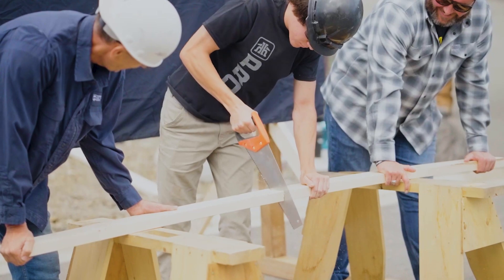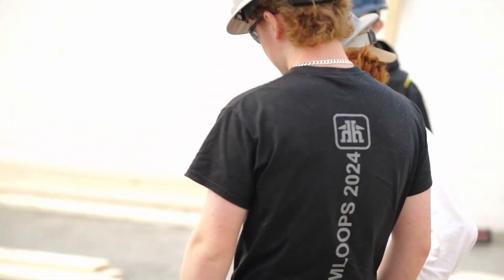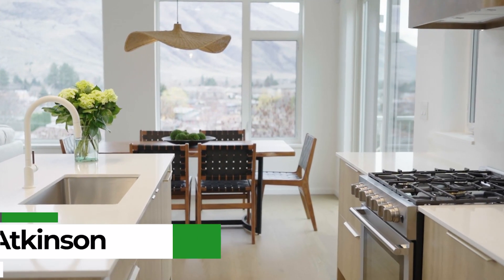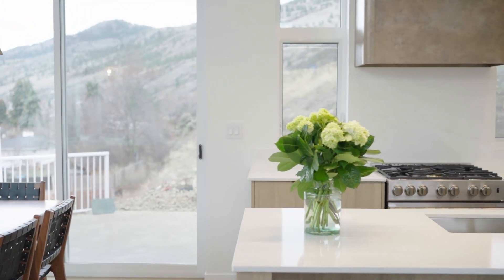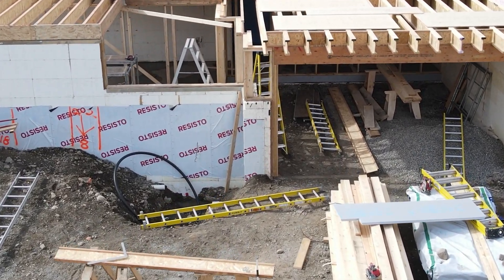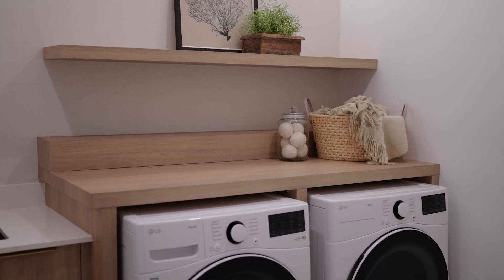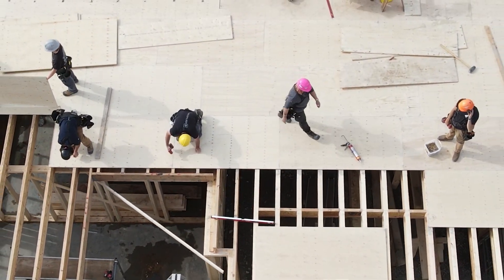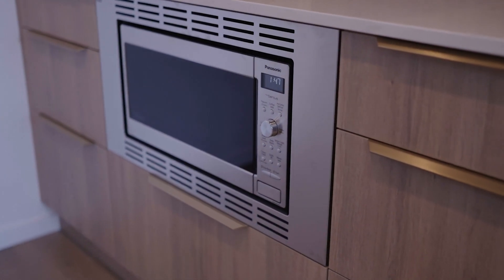2025 Y Dream Home | CHBA CI Training House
Take a tour of the 2025 Y Dream Home — a stunning, energy-efficient home built by the next generation of skilled tradespeople through the CHBA Central Interior Training House program.

Built to meet BC Energy Step Code Level 4, the 2025 Training House features advanced energy-efficient systems, airtight construction, and high-performance materials that reduce energy use and lower greenhouse gas emissions.

This project is more than just a beautiful home — it’s a hands-on learning opportunity for students in Carpentry, Electrical, Plumbing, and HVAC. Over 80 students collaborated to bring this home to life, gaining real-world experience while contributing to a meaningful cause.

The finished home is now the YMCA Dream Home Lottery Grand Prize, helping to raise funds that support vital community programs.

🏡 Built by Students. Backed by Industry. Powered by Innovation.